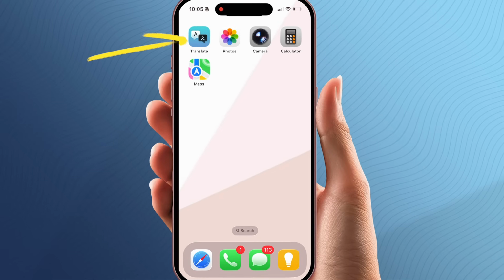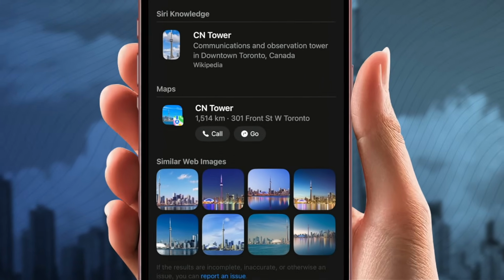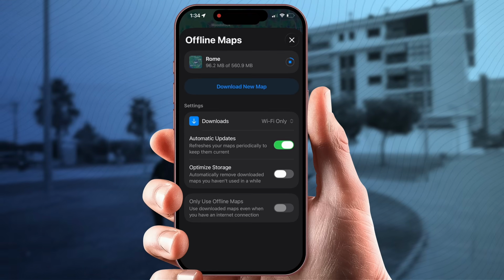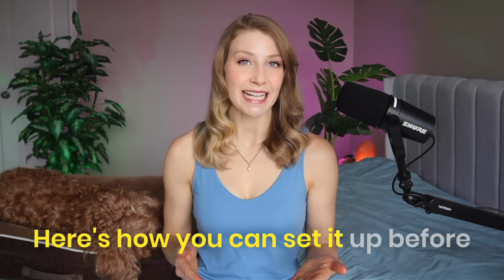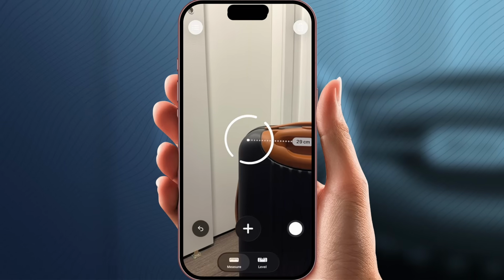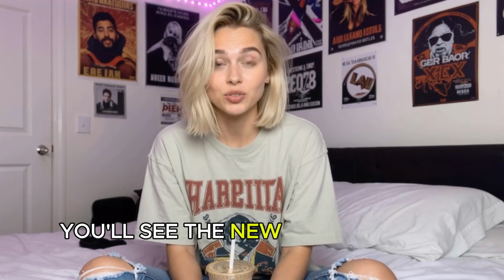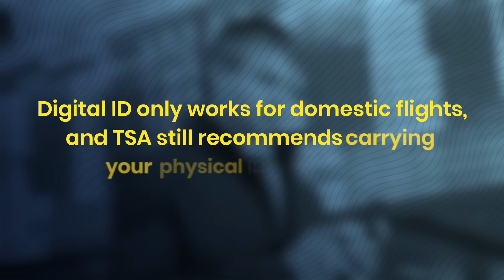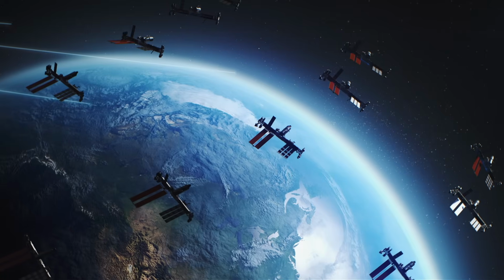Your iPhone Has 12 HIDDEN Travel Features (You're Probably Not Using Any)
Did you know your iPhone already has powerful travel features that can make every trip easier, safer, and less stressful? In this video, you'll discover 12 hidden iPhone travel features that most people never use—but frequent travelers swear by.

Learn how to use your iPhone for offline maps, flight tracking, live translation, currency conversion, emergency safety features, luggage tracking, document scanning, travel planning, and much more. Whether you're traveling internationally or taking a weekend getaway, these built-in iPhone tools can save you time, money, and frustration.

Watch until the end to discover the hidden feature that could completely change the way you travel!

👉The Easiest Way to Use Your Phone While Traveling WITHOUT Roaming Fees

Your iPhone has built-in travel features that can translate menus, track your flights, find your luggage, and even contact emergency services from anywhere in the world. Most travelers have no idea these are already on their phone. In this video, I'm walking you through exactly how to set up and use the best iPhone features for travel so you can fly with less stress and a lot more confidence on your next trip.

💭 Have a travel question? Drop it in the comments below - I read and respond to as many as possible!

Welcome to Portable Professional, where I, Megan, use my experience from over 300 flights to offer you simple, practical and game-changing travel tips and hacks. Our mission is to help you reduce stress and make the most of every trip.